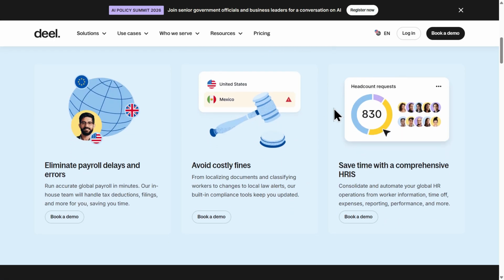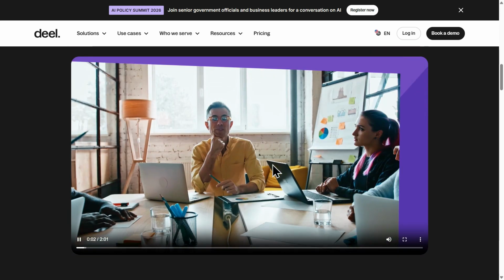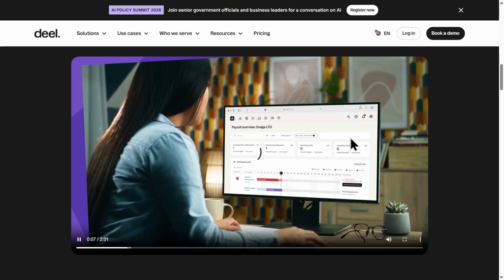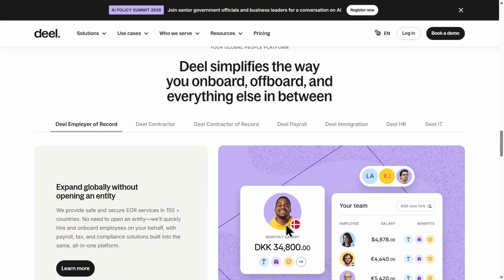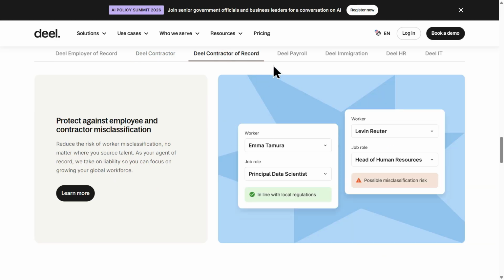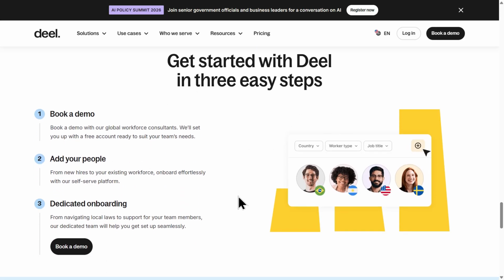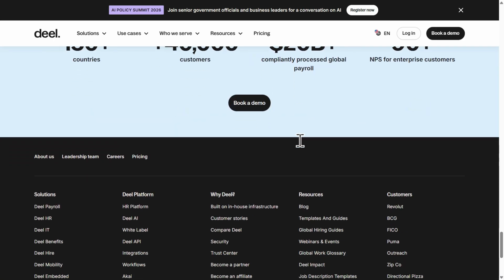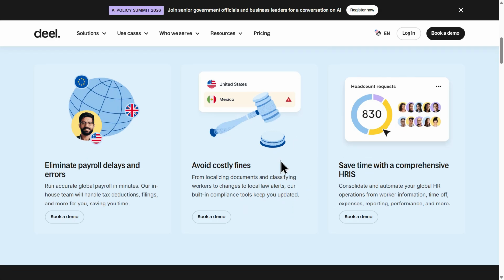How To Use Deel for Beginners | Deel Setup Tutorial: Everything You Need to Get Started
Learn how to use Deel for global payroll and international hiring. This guide explains platform features to help you manage teams.

Managing a distributed workforce requires reliable tools for compliance and payments. You will see exactly how to navigate the interface to ensure your global team is paid accurately and on time while maintaining necessary legal standards.

We also provide a step-by-step Deel login guide to help you get started with your account efficiently. Whether you are hiring your first contractor abroad or managing a large international team, understanding the dashboard is essential for maintaining compliance. By the end of this overview, you will have a clear understanding of how the Deel payroll platform functions for daily business tasks.